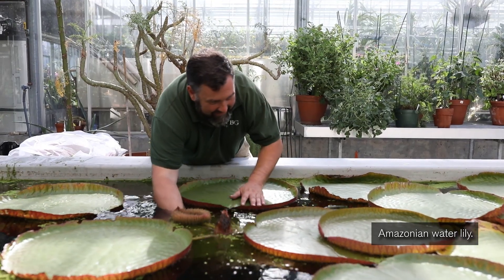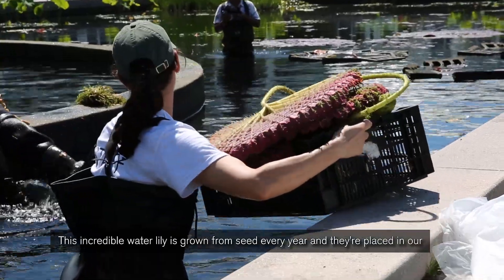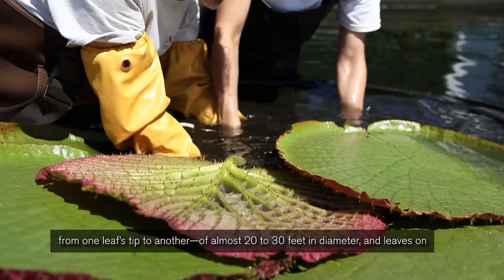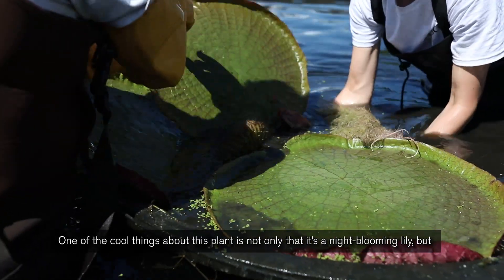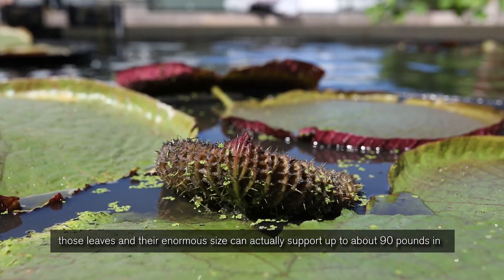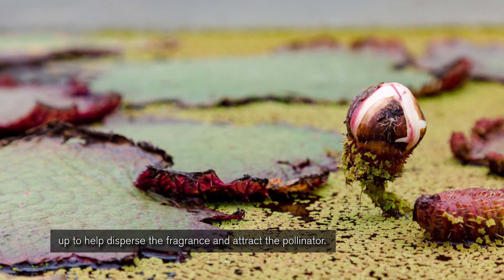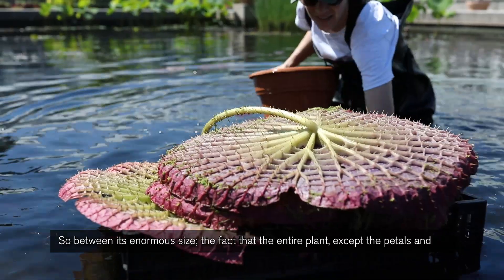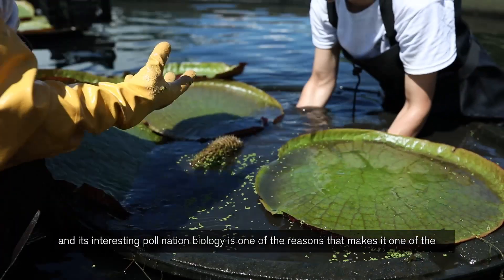Planting Victoria amazonica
Our giant water lilies (Victoria amazonica) are symbols of summer in the Conservatory Courtyard Pools, which you can currently see on view during our latest exhibition, Brazilian Modern: The Living Art of Roberto Burle Marx. Check in with Marc Hachadourian, Director of Glasshouse Horticulture, to see how we move them into their sunny homes.